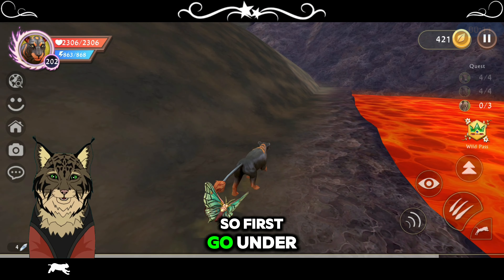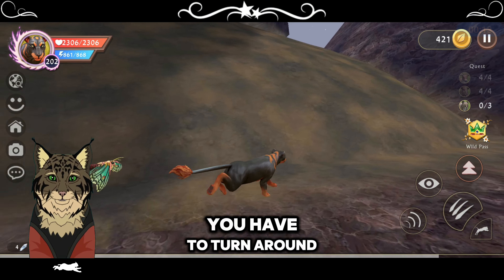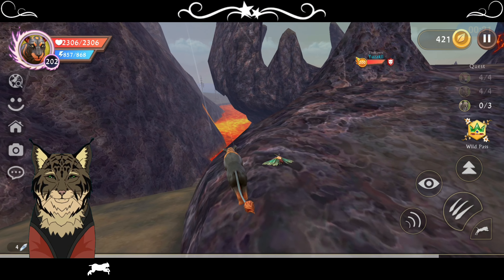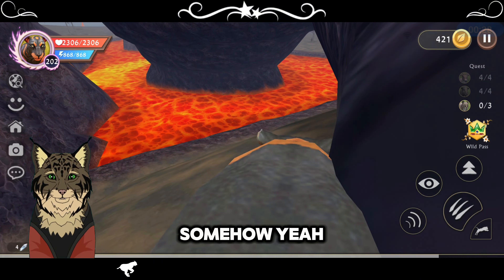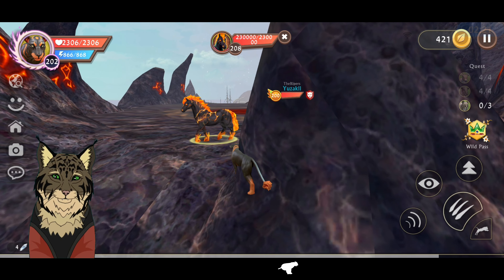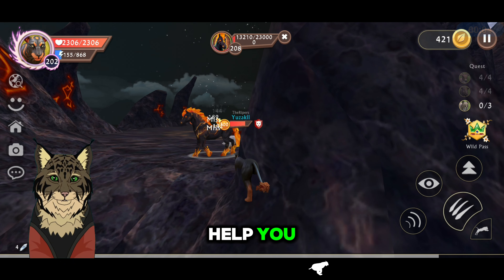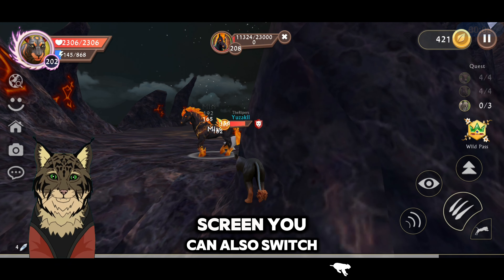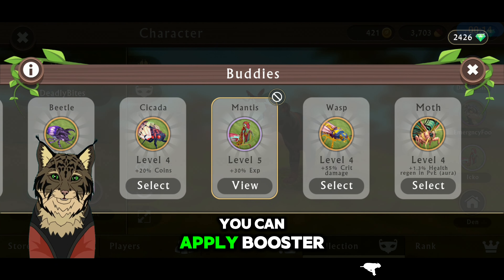WildCraft: NEW GLITCH | How to Defeat Fiery Horse Boss | Mystic Island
Discord server invitation~